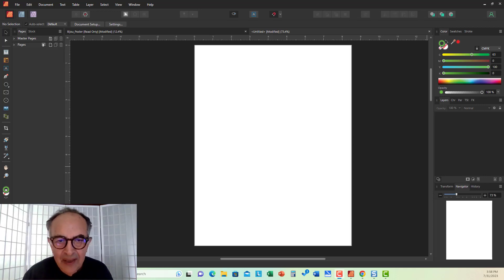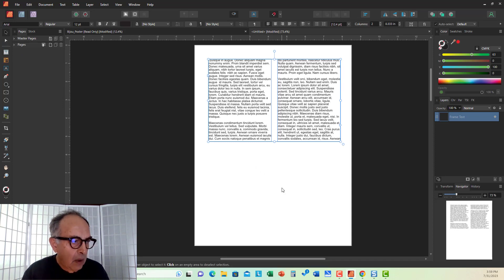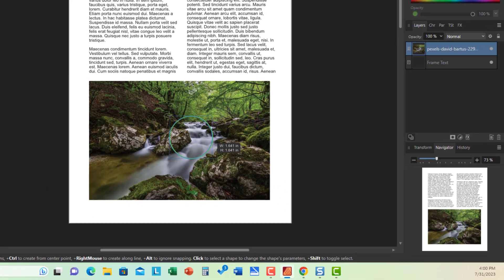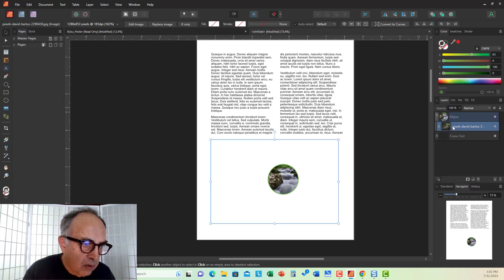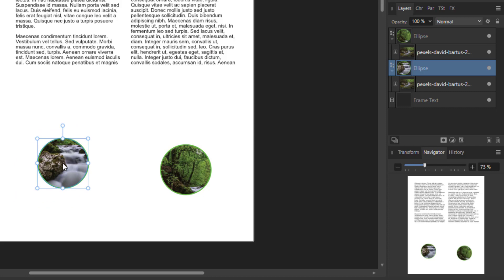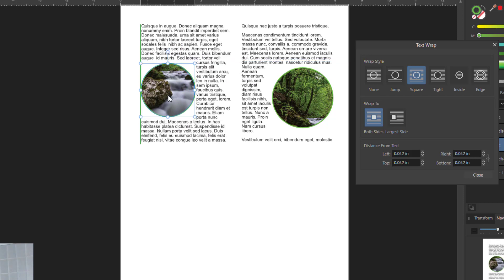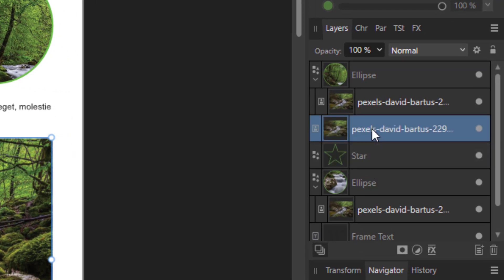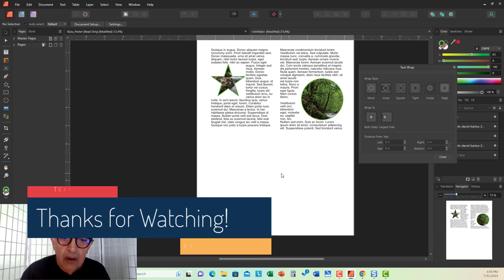Affinity Publisher -- MASKING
TCC6.com
• FREE Technical Writing Website with 2,000 Plus Articles